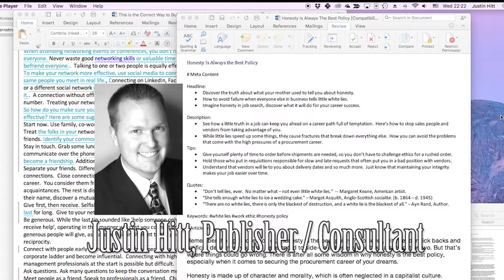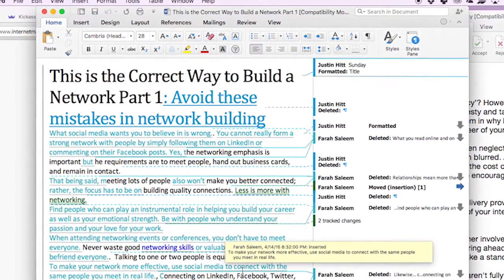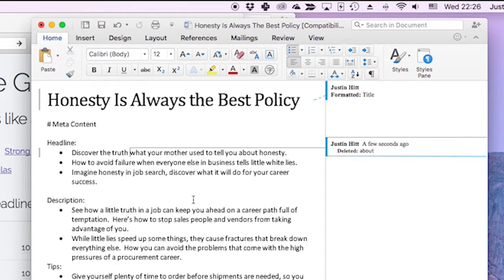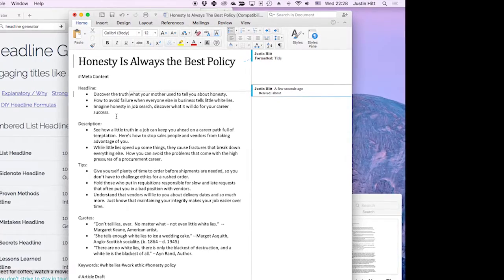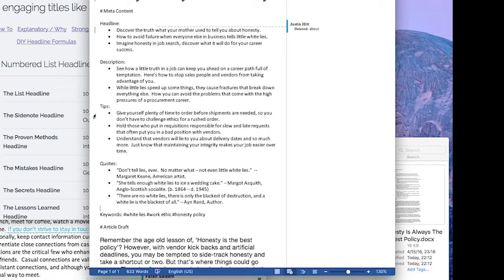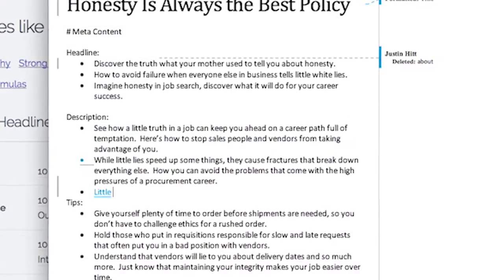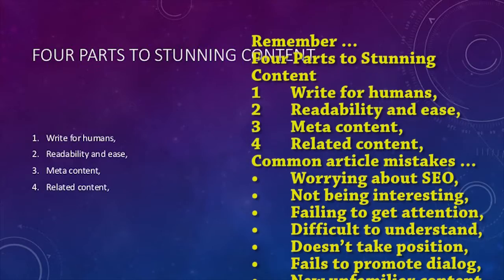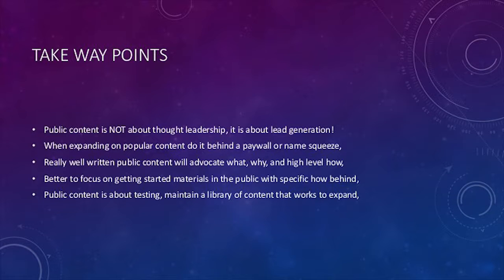Simple workflow makes content marketing easy with multiple writers - L0427A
This method isn't taught anywhere.  It writes volumes of copy for you that boost lead generation, buyer attraction, and supercharges content marketing.  Especially useful for copywriters and content managers who have editorial assistants on staff.